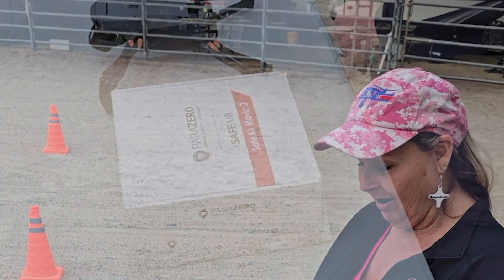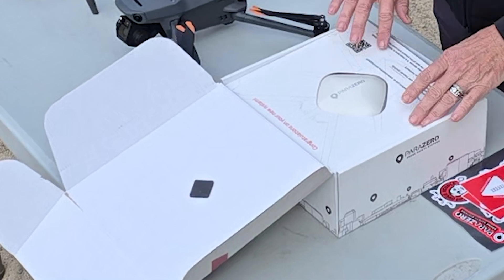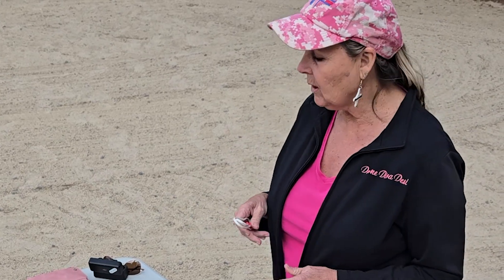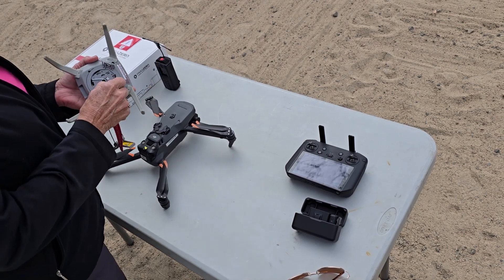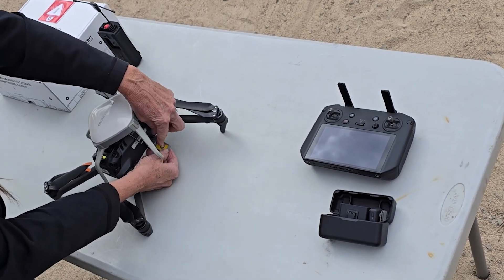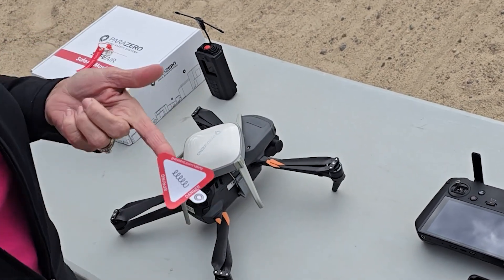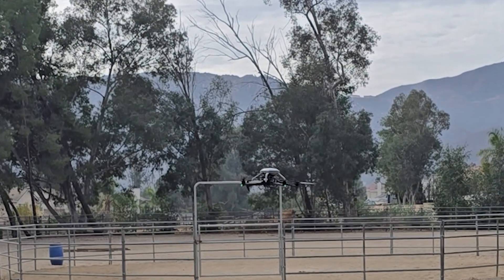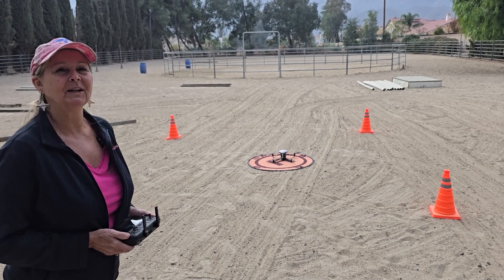Setting Up the ParaZero Parachute on the Mavic 3 Enterprise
Hey everyone, in today’s video, I am taking the ParaZero parachute straight out of the box and installing it onto the Mavic 3 Enterprise.

Not a first time unboxing —just a quick, straightforward setup to show you how to secure the parachute, attach the necessary components, and get your drone ready for safer flights. I’ll walk through best practices for attaching and making sure everything is properly secured before taking off.

If you’re looking to fly over people or need that extra layer of safety for commercial ops, this setup is a game-changer.